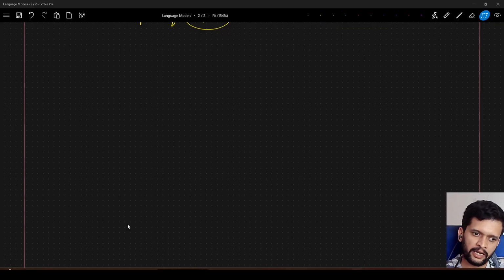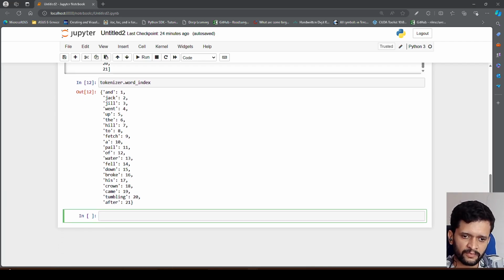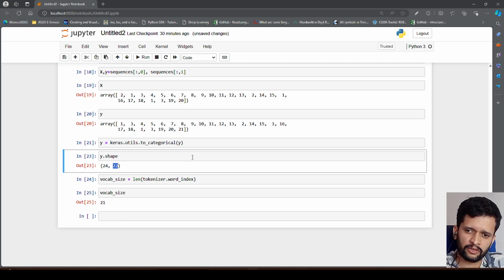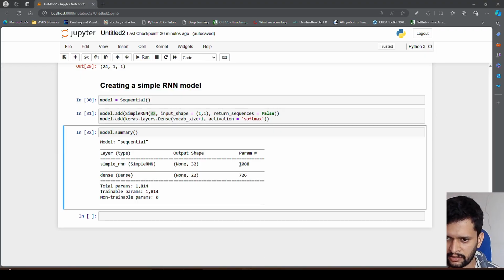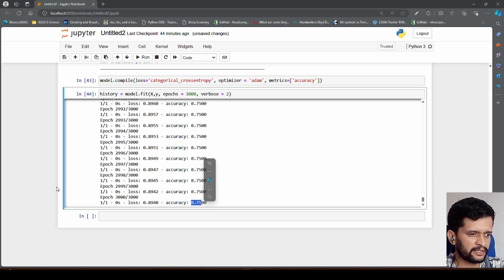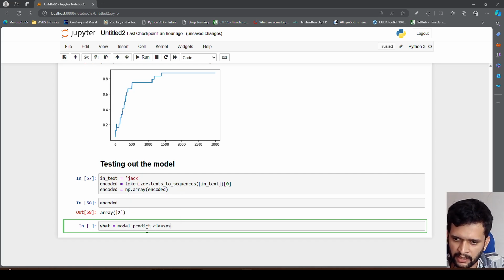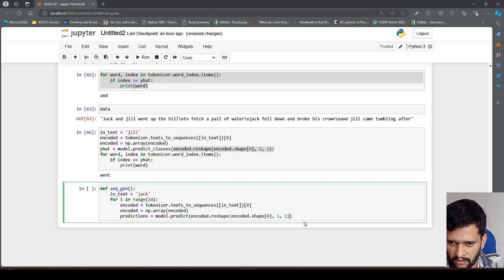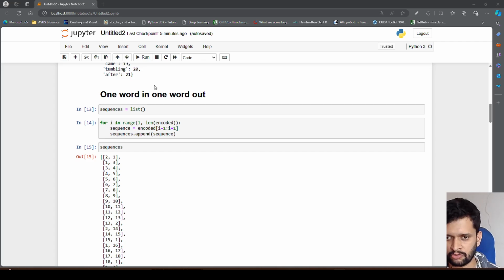Implement a simple Language model using RNN in Keras-Part1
In this video, you will understand how to implement a simple RNN model and train it to learn a poem Jack and jill. This model is of type one word in one word out architecture.

You will also see, how modifying the model layers and epochs affects the learning process.

Happy learning!